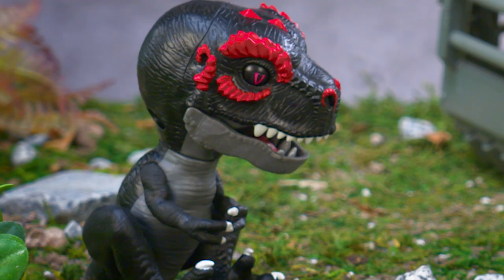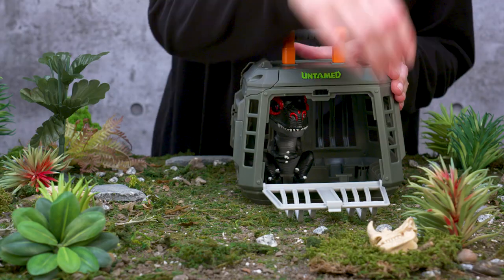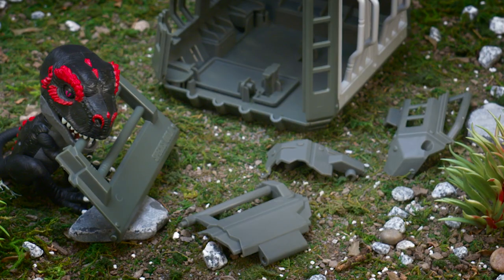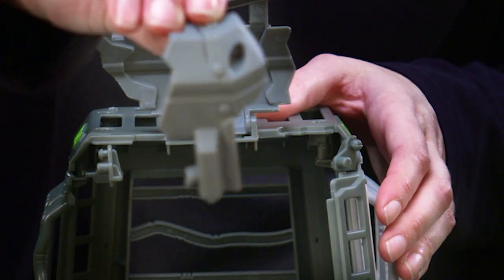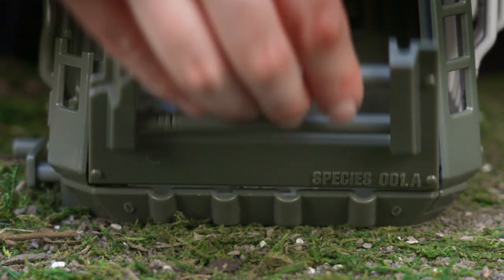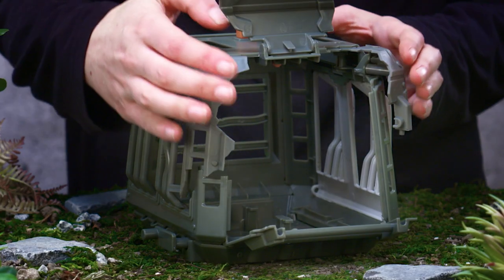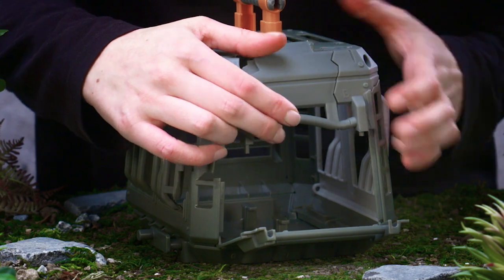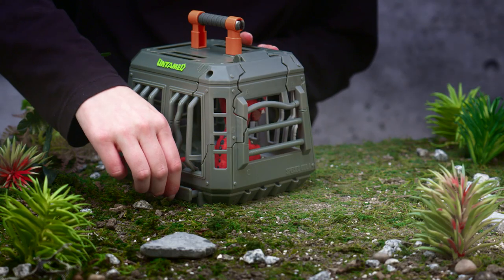How To Assemble Your UNTAMED Jailbreak Cage Playset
What happens when your UNTAMED dino gets a little too ferocious? Give him a timeout in the Jailbreak cage playset! Watch this tutorial to learn how to put your Jailbreak cage playset back together once your dino has broken free.

These finger-gripping creatures are fierce and unpredictable, and know friends vs. foes. In untamed mode, they roar, hiss and chomp! In tame mode they nuzzle, purr and love to be near you. Complete with snapping jaws and gripping claws, these interactive dinos react to touch, motion, and sound with over 40 different sounds and animations.

The UNTAMED Battle ARena App brings your UNTAMED creatures to life.